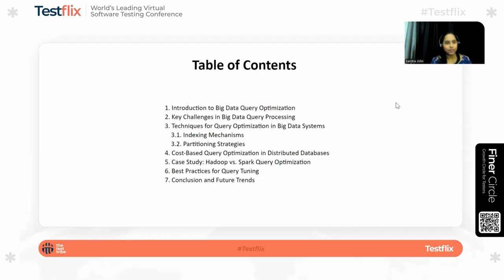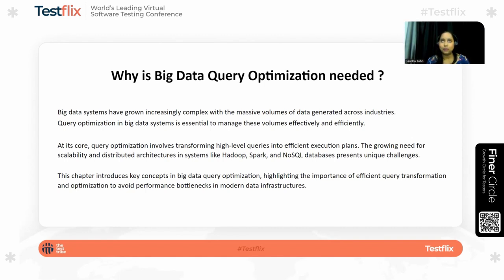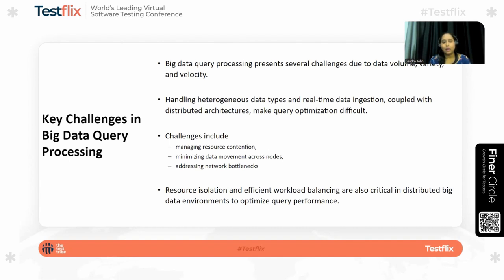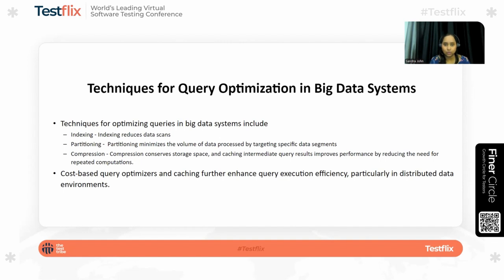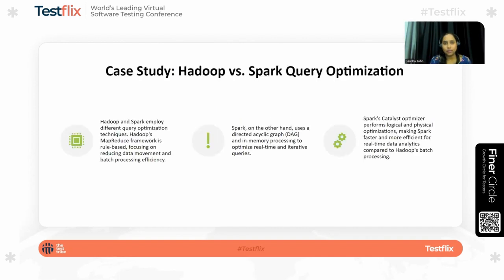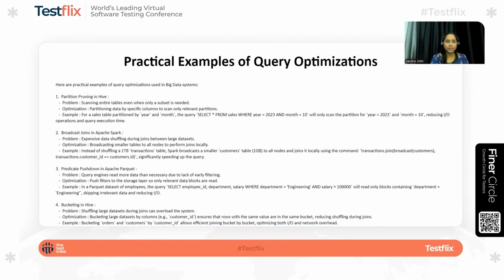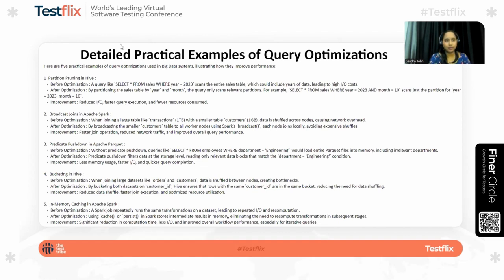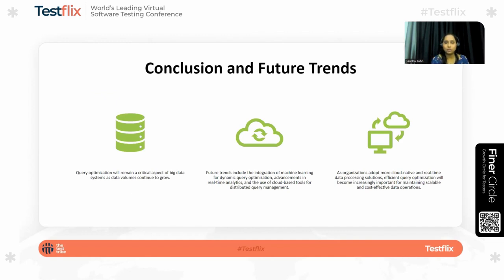Optimizing Query Performance in Big Data Systems | Sandra John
In this session, Sandra John dives into the critical strategies for optimizing query performance in big data systems. With the ever-growing scale of data, ensuring efficient and speedy querying is a top priority for organizations.

Sandra explores techniques like indexing, partitioning, and query optimization, providing actionable insights to tackle performance bottlenecks.

Whether you're managing massive datasets or looking to fine-tune your current data infrastructure, this talk equips you with the tools and knowledge to enhance system performance and extract value from big data efficiently. Join us to unlock the secrets of optimizing queries in complex data systems!